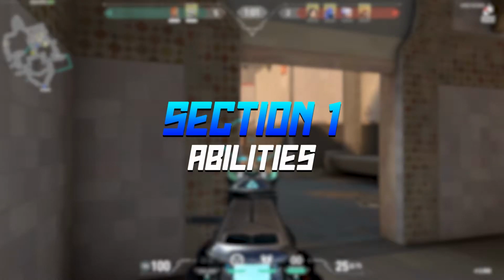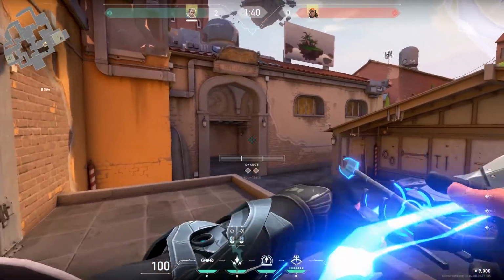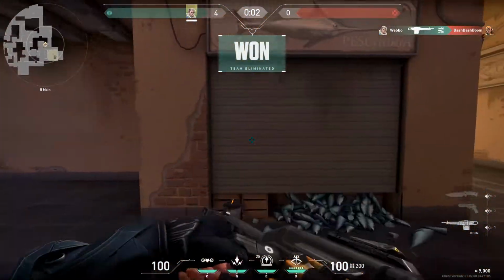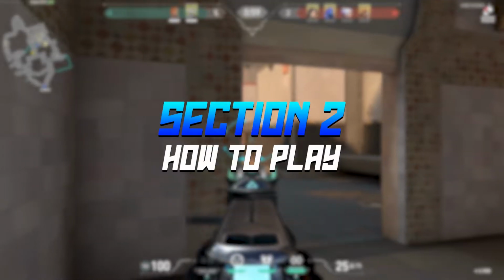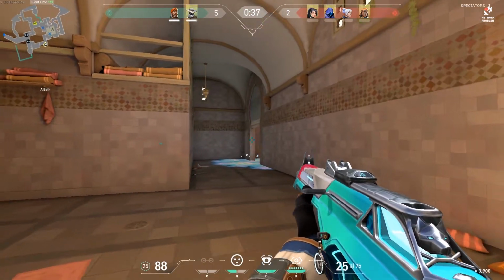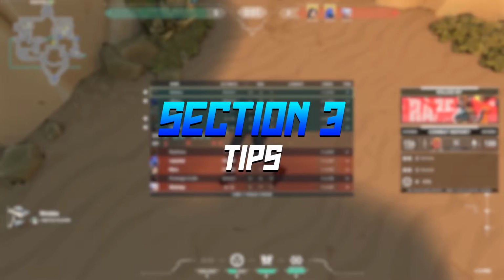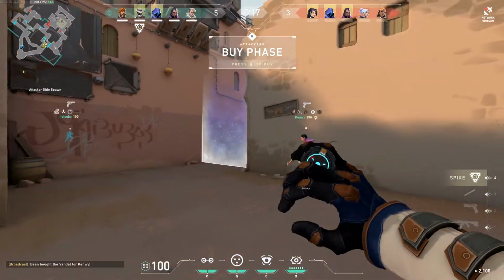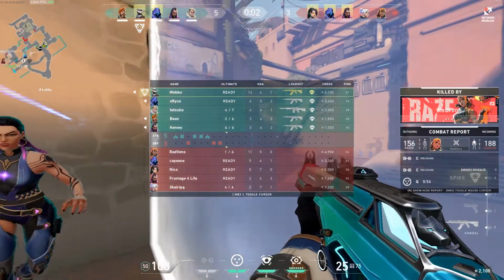How to play SOVA (Valorant Guide)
This is my take on how to play Sova on a pretty basic level.

Credit to Jake for helping me film!